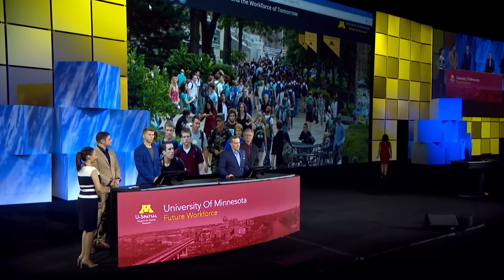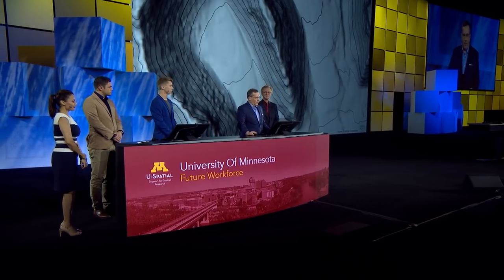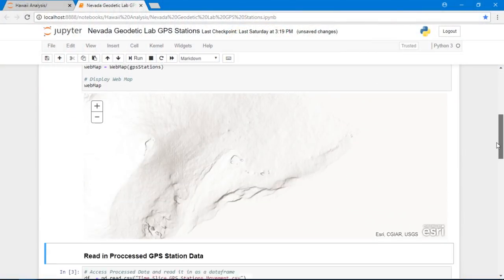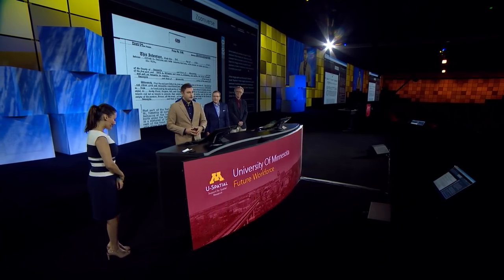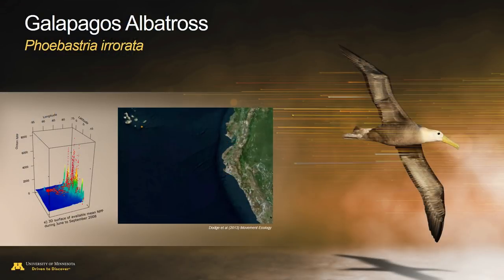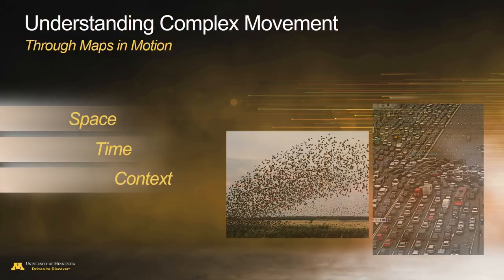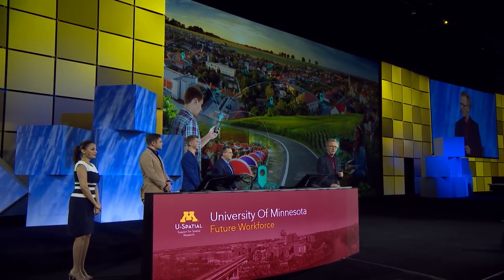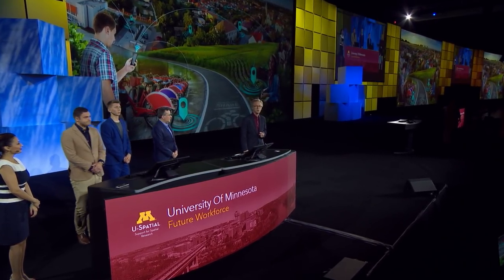University of Minnesota: U-Spatial–Advancing Spatial Science and the Workforce of Tomorrow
Within the halls of the University of Minnesota, thousands of researchers and students have joined U‑Spatial, a nationally recognized program that serves and drives a fast-growing need for expertise in GIS, remote sensing, and spatial computing. Learn about its innovative approaches to education, research, and community outreach that are creating a spatially aware and connected future workforce. Explore its research—from the creation of a digital elevation model for the Antarctic to mapping prejudice to what's next in visualizing maps in motion—and the development of lifelong skills at the university.